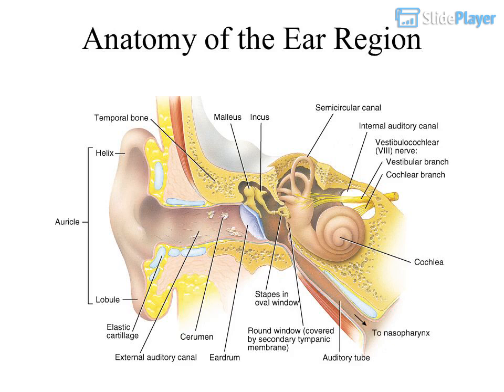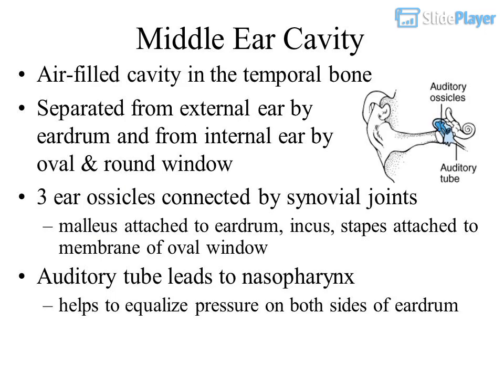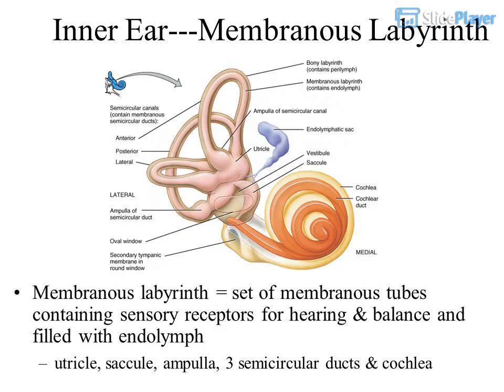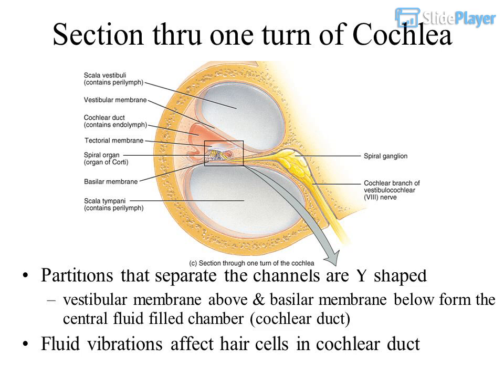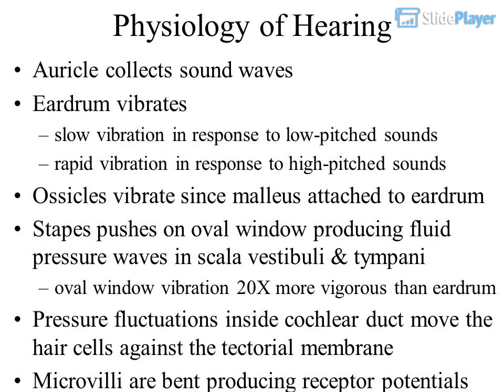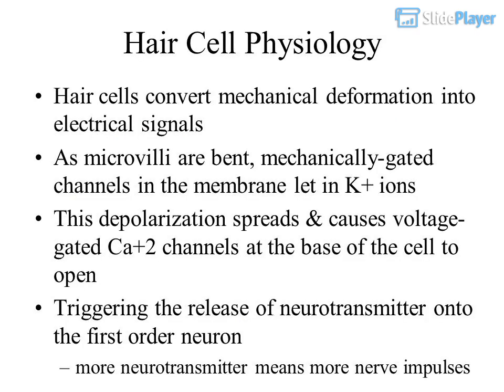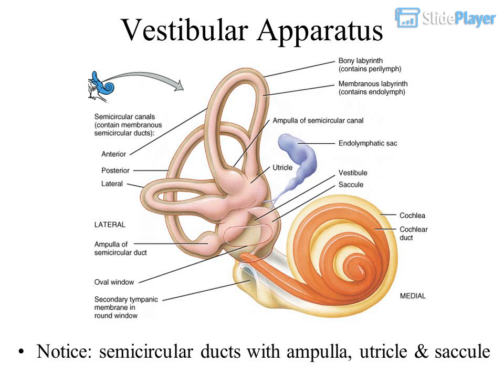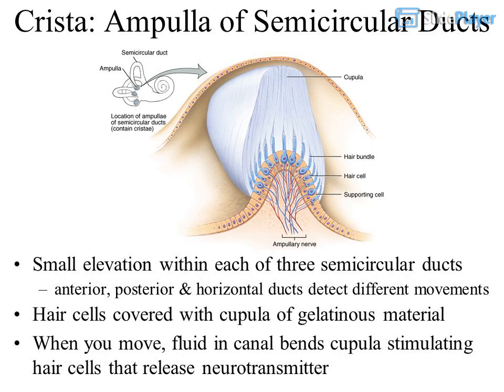Anatomy of the Ear Region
Anatomy of the Ear Region   ppt video online download